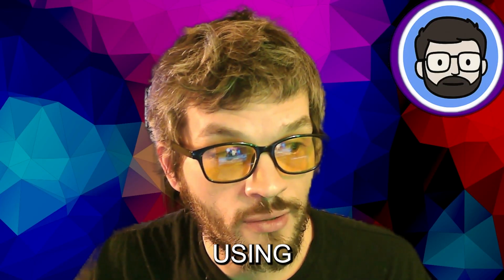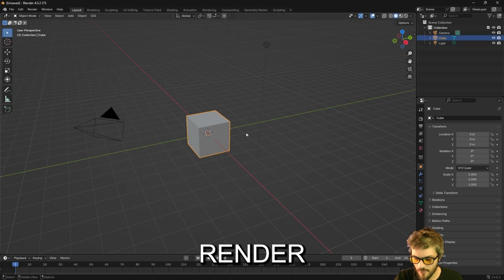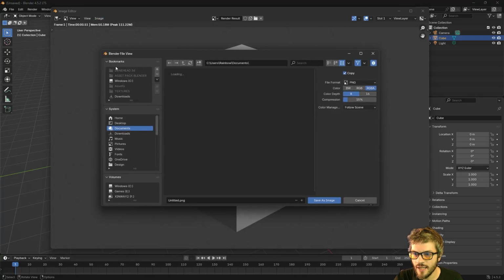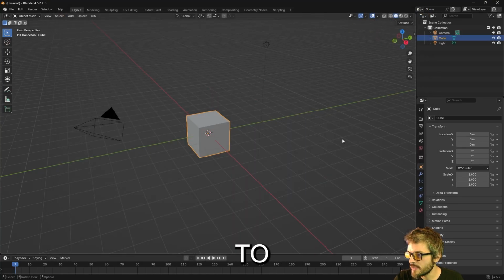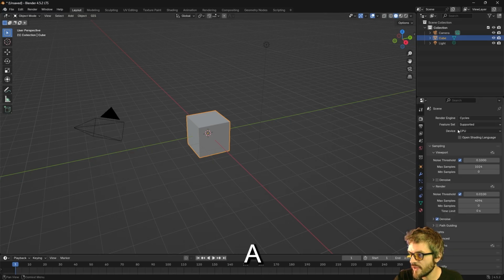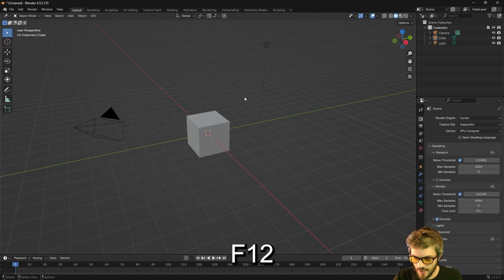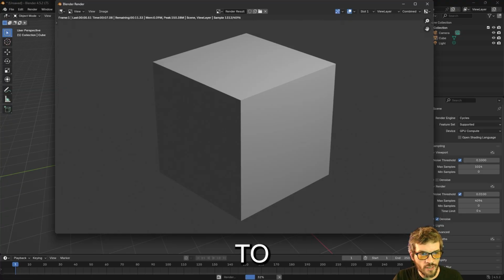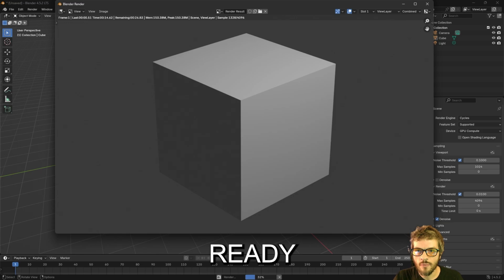Render an Image with Eevee or Cycles in Blender IN 80 SECONDS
Learn how to render an image using Eevee or Cycles in Blender in just 80 seconds! 🖼️✨
In this quick tutorial, Eric Polley shows you how to set up your scene, pick your rendering engine, and export your image. Perfect for beginners who want polished results fast.

🎬 What you’ll learn:

The difference between Eevee and Cycles

How to choose the right render engine for your project

Exporting your image with the best settings

If you want fast, clear Blender tips, this video is for you!